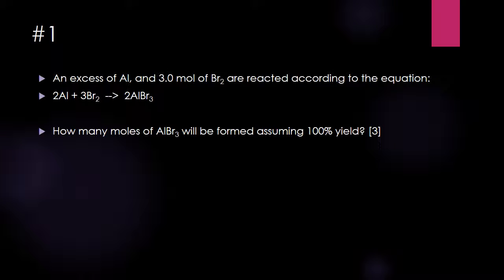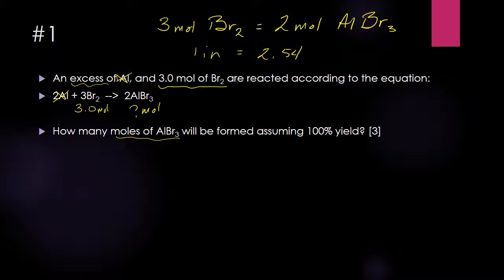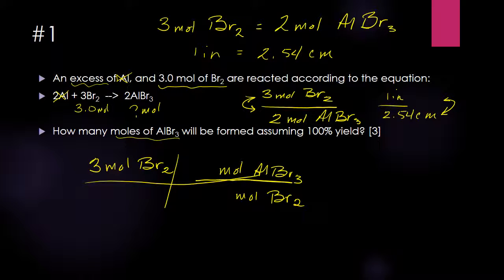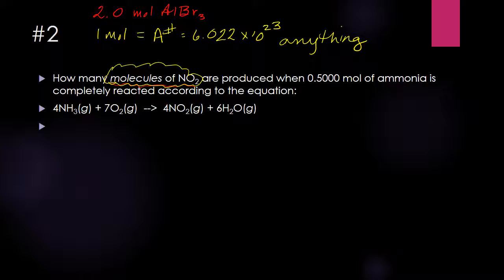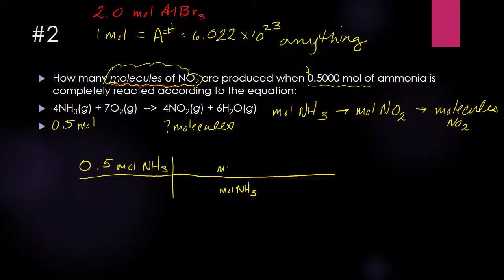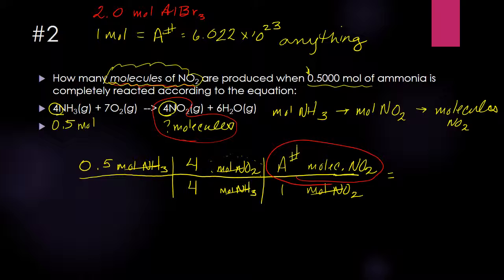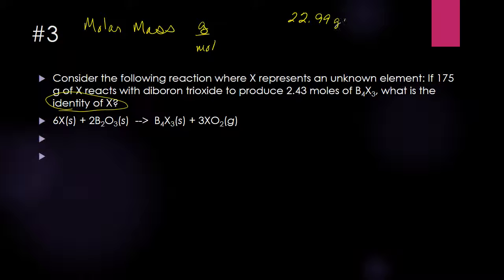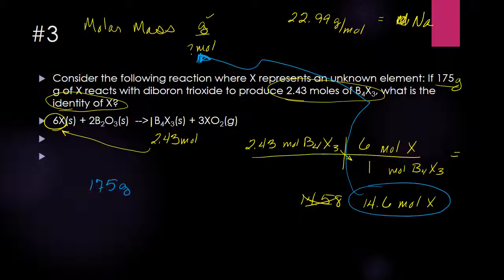study guide part 1